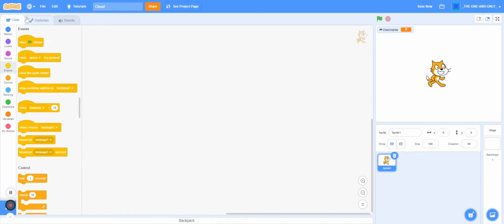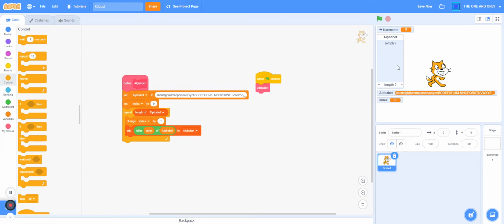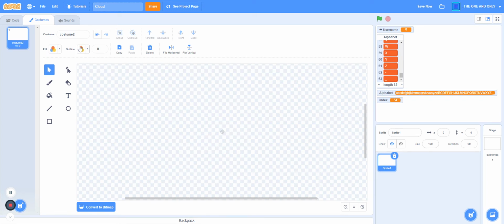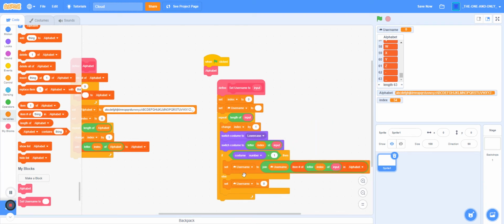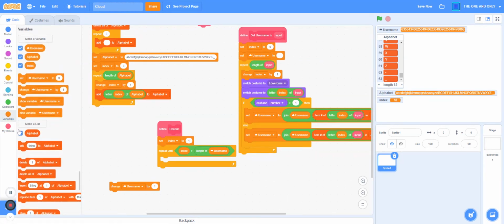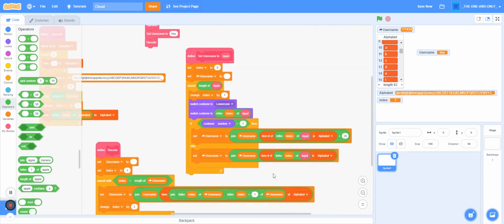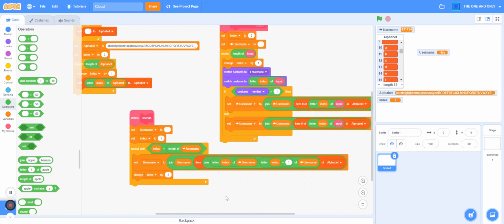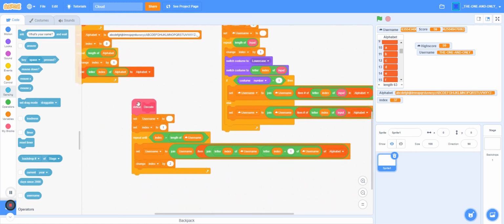Cloud Username Saver - Scratch Tutorial